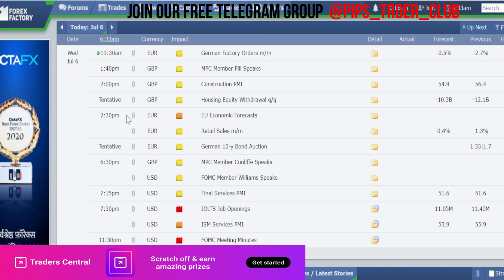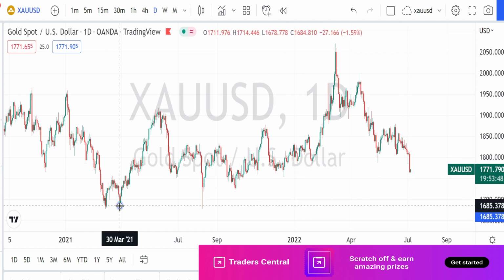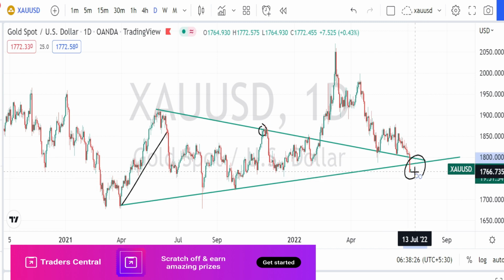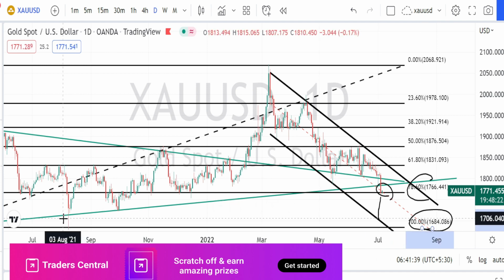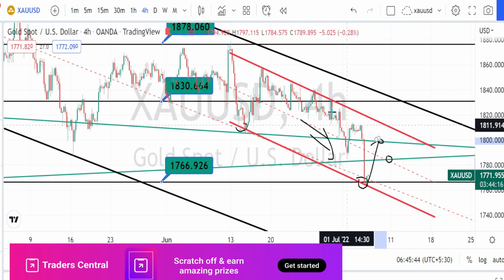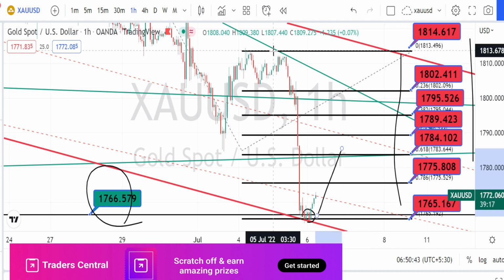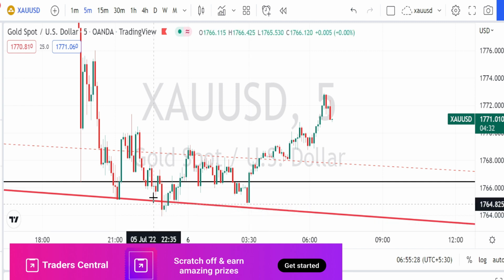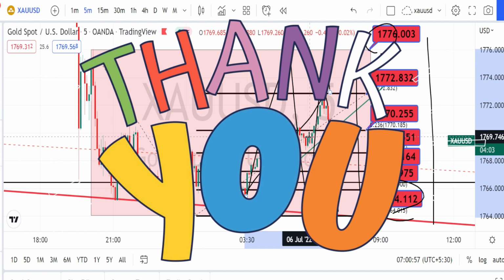XAUUSD | 06 WED | XAUUSD Analysis today | xauusd trading strategy | XAUUSD CHART | XAUUSD NEWS JULY